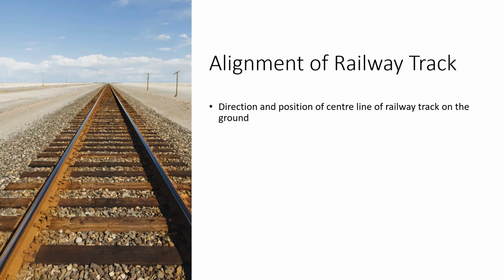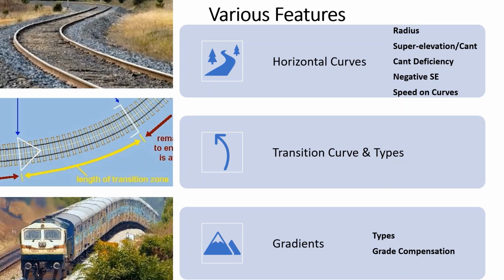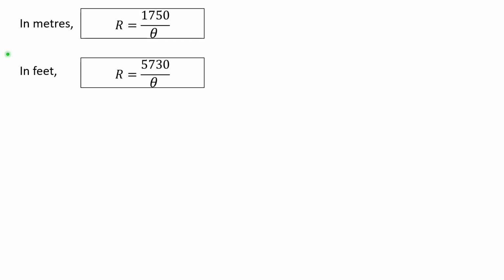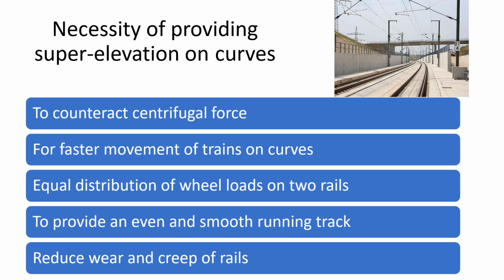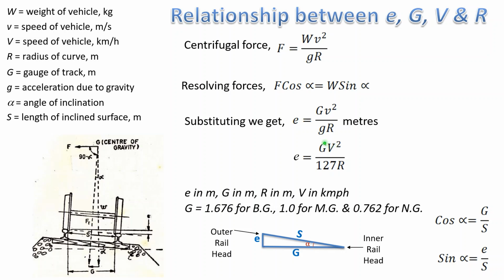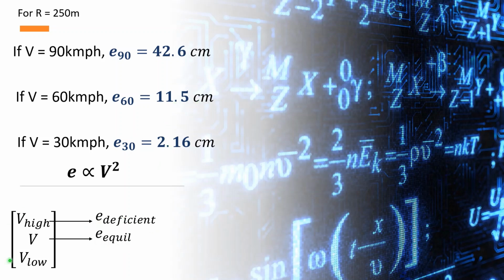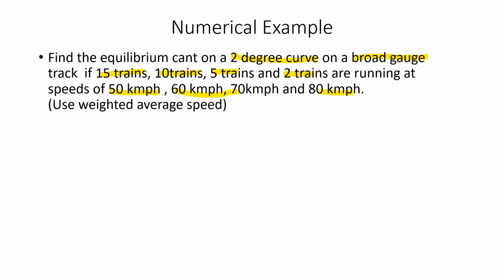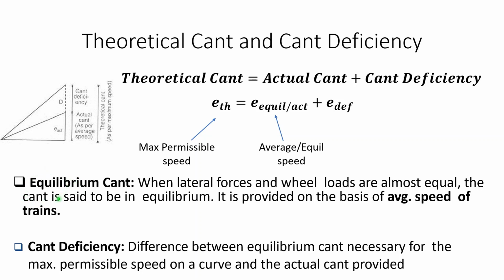Geometric Design of Railway Track (Part 1): Kavitha Madhu, Associate Professor, TKMCE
Various Design Features, Degree of Curve, Superelevation or Cant, Equilibrium Speed, Cant deficiency

Sections:
00:00 Introduction
02:22 Necessity of Geometric Design
06:04 Various Design Features
08:56 Radius and Degree of Curve
14:55 Super-elevation
19:38 Relationship between e, G, V & R
28:51 Equilibrium Speed
34:01 Limit of Super-elevation
35:36 Theoretical Cant and Cant Deficiency